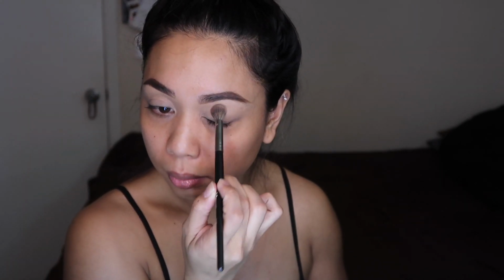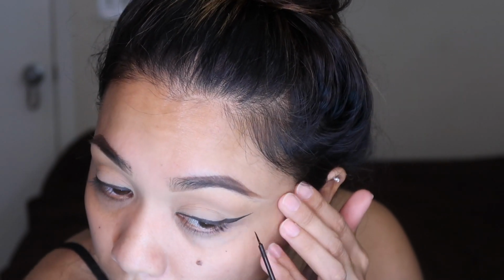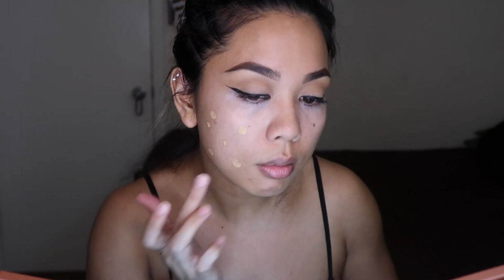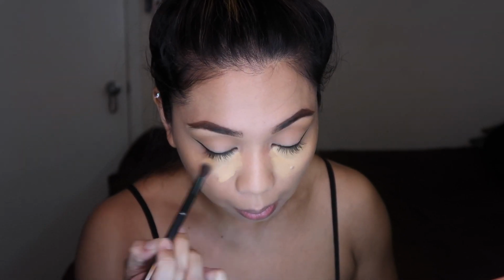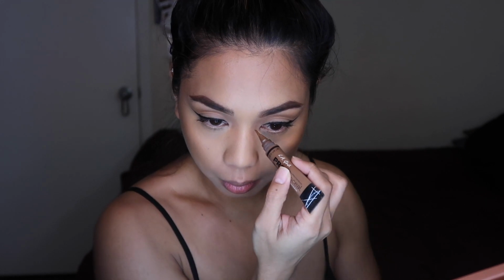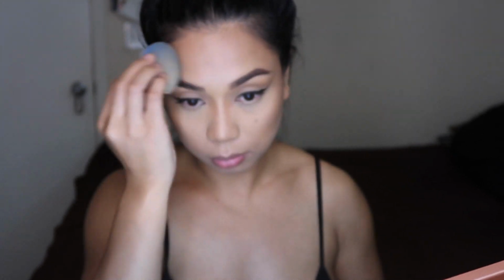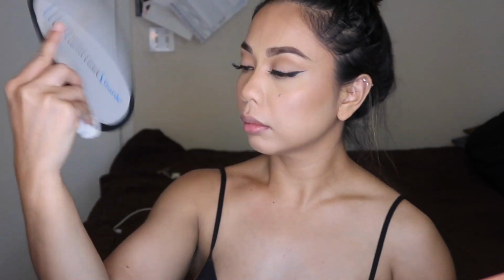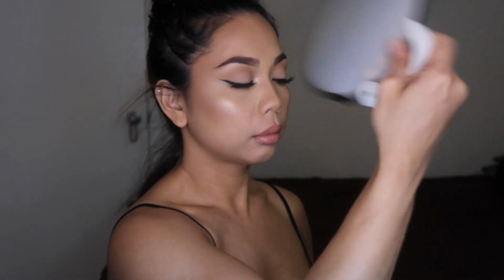SIMPLE WINGED EYELINER MAKEUP TUTORIAL!!!!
Hi Loves 💜

Ya girl is back!!! It's been TOO LONG 😭  I got caught up with life, but I'm back on it!  Here's a simple and cute winged eyeliner makeup look.  I hope you like it! I really appreciate it 🥰😘

Products Mentioned:

- Charlotte Tilbury Airbrush Flawless Finish Setting Powder: 2
- Sigma Gel Eyeliner: Stunningly Ladylike
- NYX Matte Liquid Eyeliner: Black
- Tarte Poreless Mattifying Primer
- Milk Hydro Grip Primer
- NARS Radiant Longwear Foundation: Barcelona
- Loreal Pro-Matte Foundation: Caramel Beige
- MAKE UP FOREVER HD Self-Setting Concealer: 34
- Revolution Fast Base Stick Foundation: F14
- LA Girl Pro Conceal: Espresso
- Maybelline Fit Me Loose Finishing Powder: Light Medium
- Benefit Matte Hoola Bronzer
- MAC Studio Fix Foundation Powder: NC42
- Rimmel London Natural Bronzer: Sun Dance
- Milani Baked Blush: Luminoso
- Milani Brow Tinted Gel: Dark Brown
- Milani Make It Last Matte Charcoal Setting Spray
- Huda Beauty Demi Matte: Day Slayer
- LuxxeLashes: #426

💞Please spread love and positivity on my channel💞